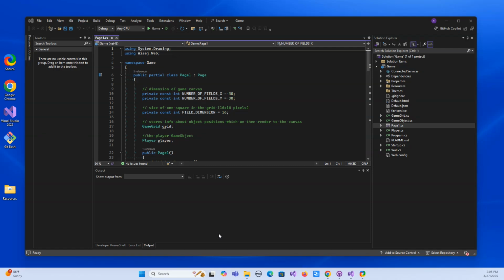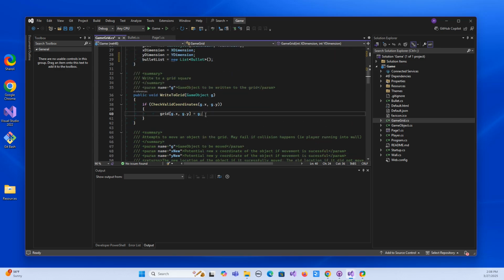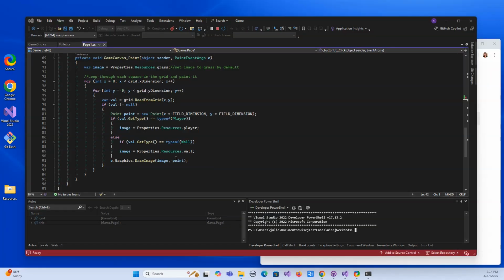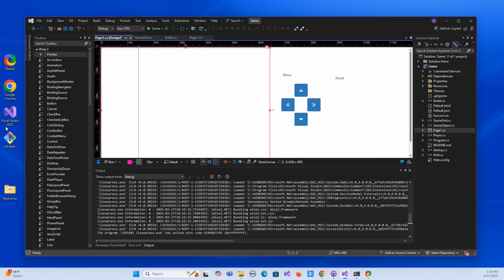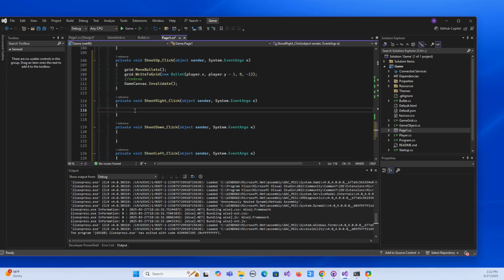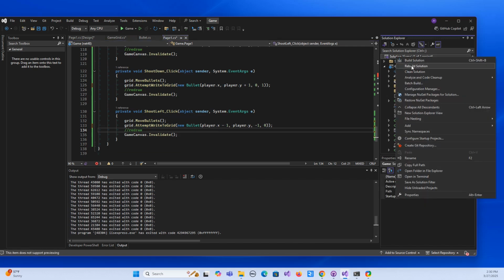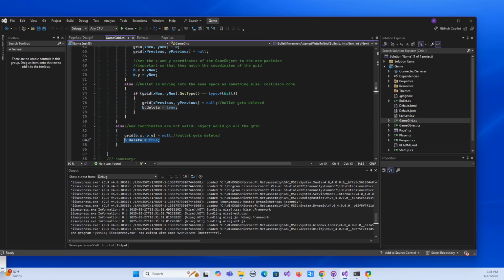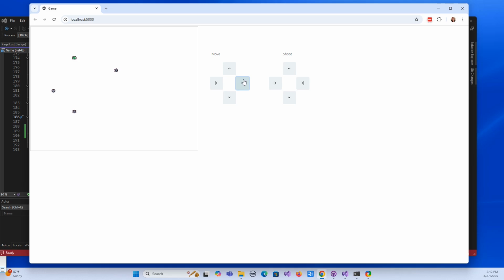Weekends With Wisej.NET Episode 4: Coding Bullet Shooting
In this episode we add code so that the player can shoot bullets. The game remains turn-based- whenever the player shoots a bullet or moves, all bullets on the screen move.

00:00 Bullet class
1:54 Set up Bullet in GameGrid.cs
5:18 Create bullet
6:41 Move the bullet when each button is pressed
8:16 Add buttons for the player to shoot bullets
10:45 add code to the click event of each button to create and move the bullet
13:27 Bugs
14:30 fixing bugs- fix bug where player could put bullet on top of wall
16:30- fix bullets getting stuck on walls and edge of screen
19:50 Test run
20:24 Call BulletMovementAttemptWriteToGrid